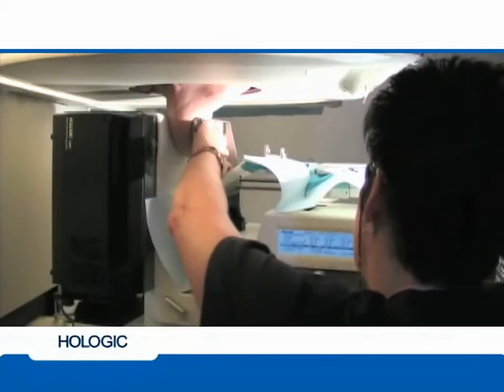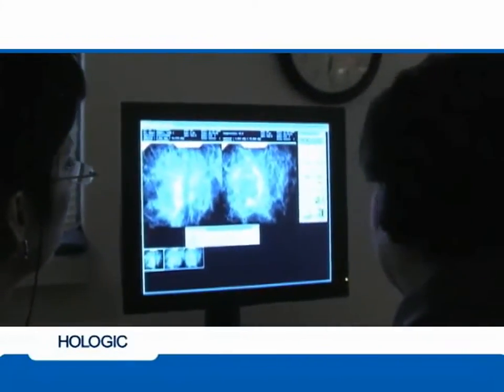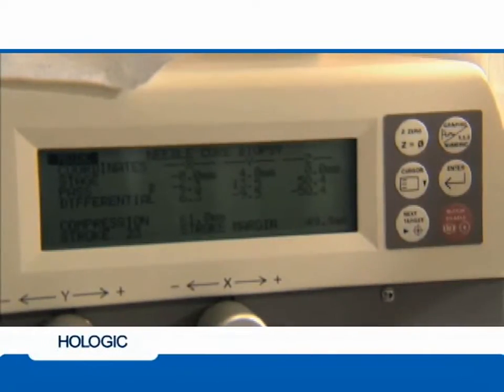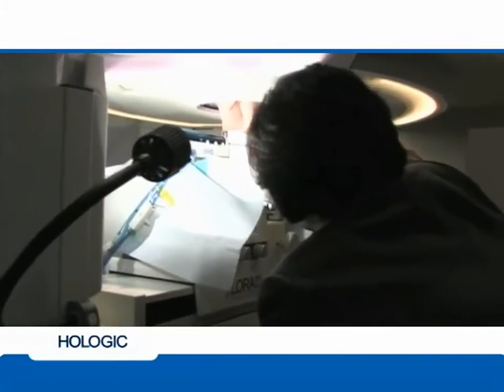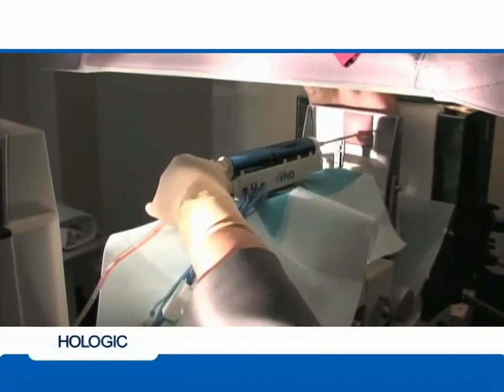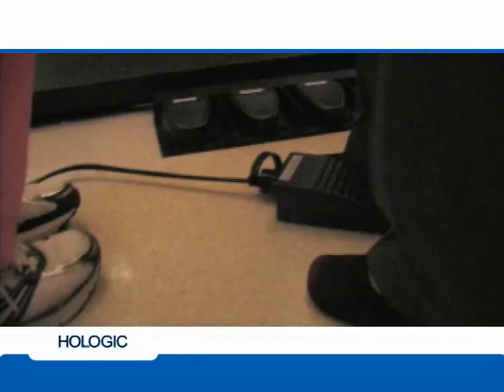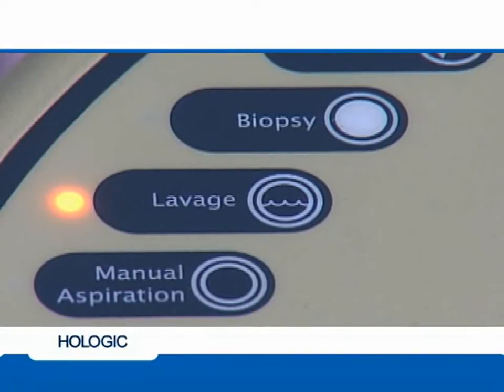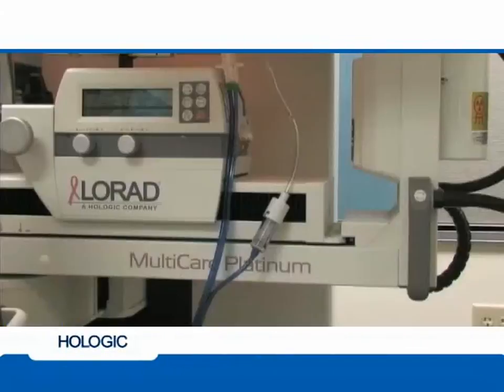Eviva Prone Stereotactic Biopsy Demonstration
Demonstration of the ATEC Sapphire Breast Biopsy System with the Hologic Multicare Platinum Prone Stereotactic Biopsy Table with the Eviva Breast Biopsy Device.